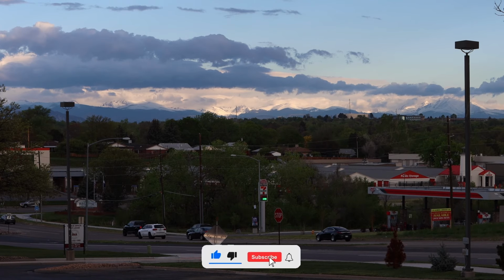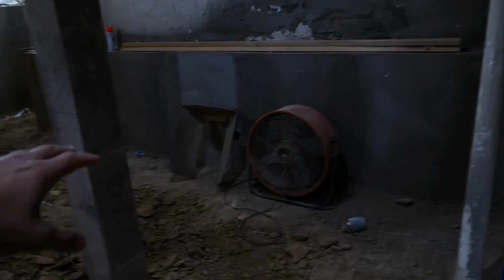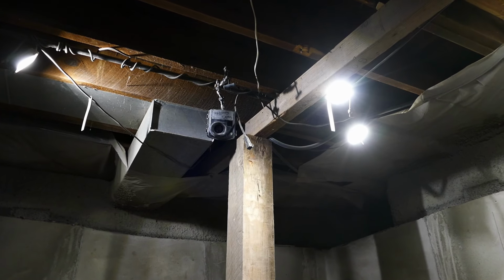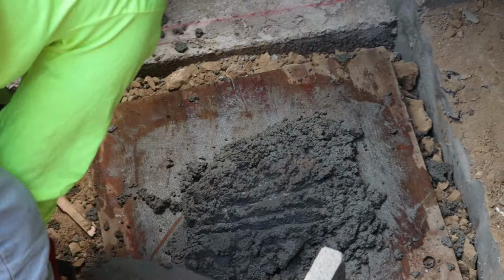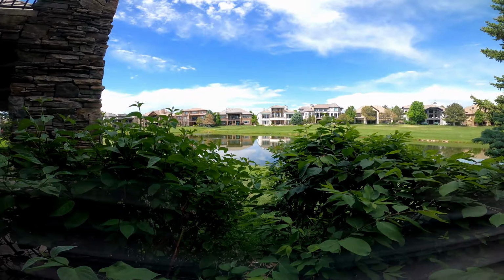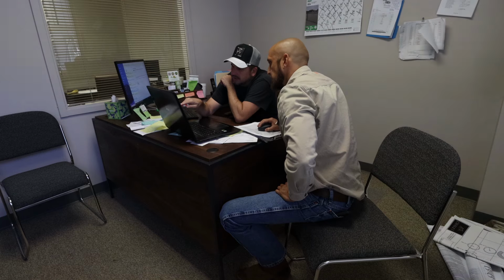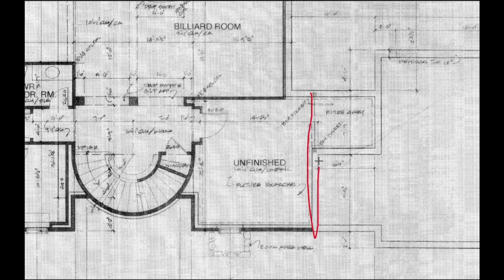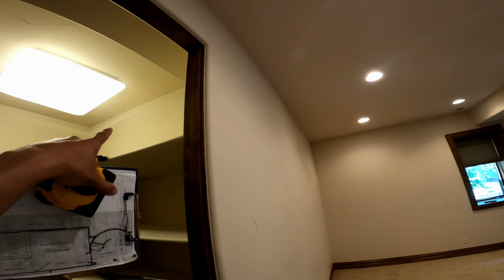BIDDING on a BASEMENT DIG-OUT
Last night the hail came down so hard that it sounded like rocks crashing into the roof of the house. I wasn't surprised when I woke up this morning and walked outside to a broken windshield on my car. It was also kind of ironic that the day after we had posted our last blog, RECOVERING FROM A MAJOR LOSS, Gold's personal vehicle was stolen. At the moment he's getting by with one of the company vehicles...and attending to business as usual. Today we're going to drop in on a new remodel job to bid on a basement dig-out. We're going to look at measurements, pictures, and feasibility. On the way to that meeting we'll drop in on the current crawl space conversion that is slowly coming to a close as we wrap up with some of the finishing steps...

Don't want to watch the whole video? Don't blame ya!

The Canon EOS 90D